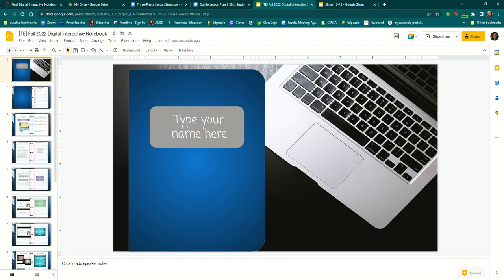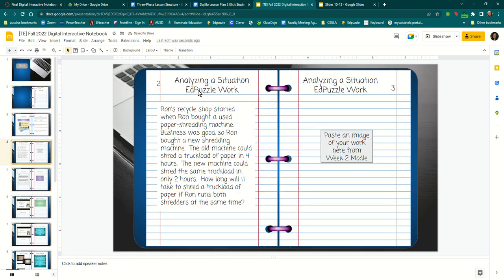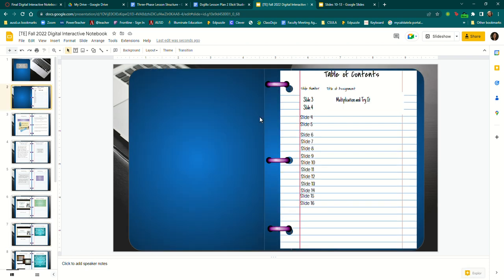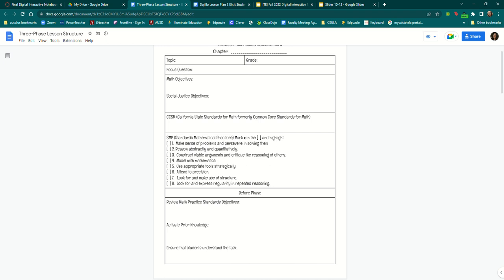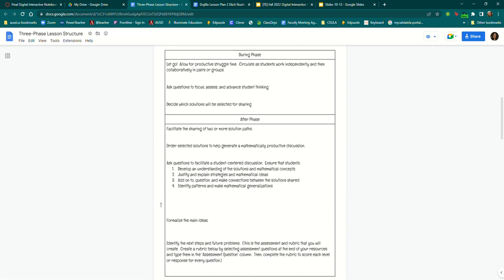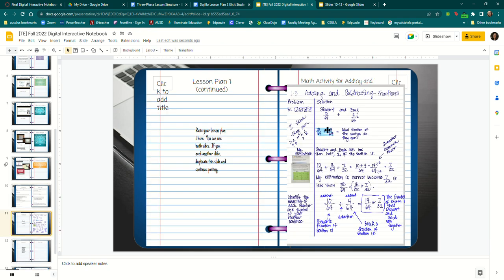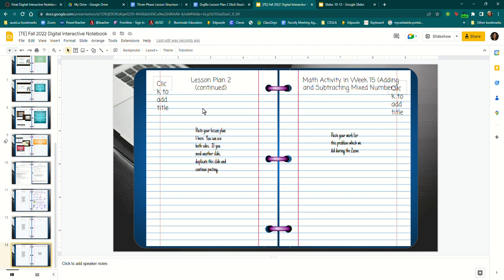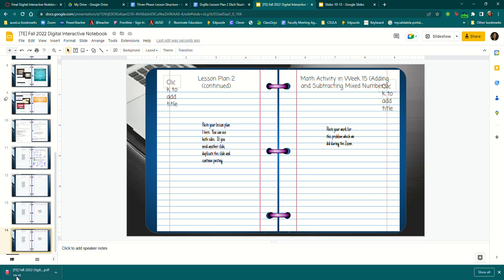4170-05 Fall 2022 Digital Interactive Notebook